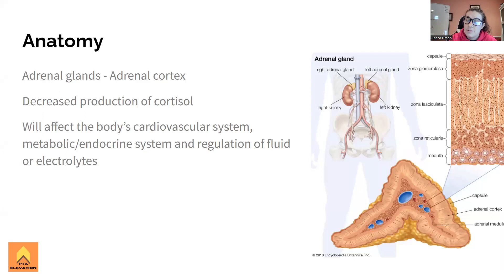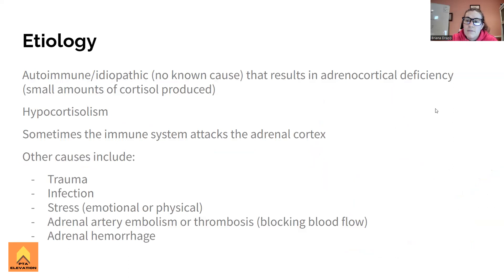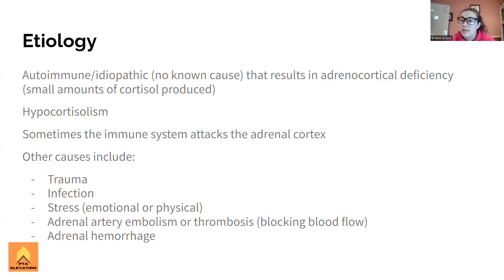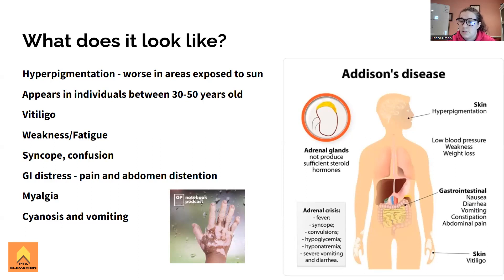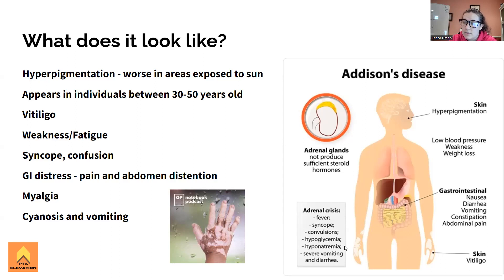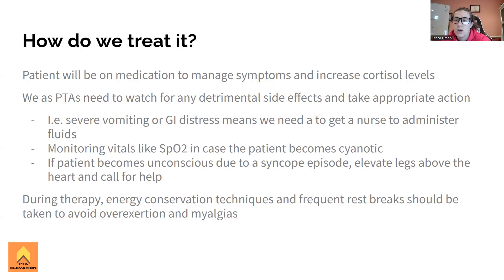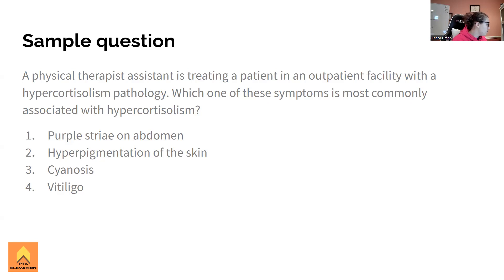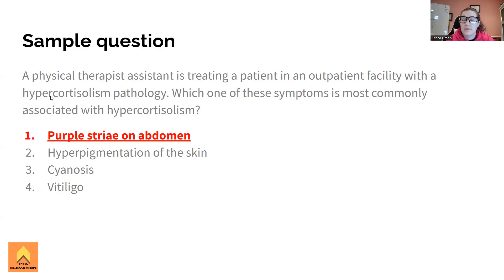Addison's Disease - NPTE Prep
Today Briana Drapp, SPT, PTA, CSCS goes over the important things to know about Addison's Disease when studying for the NPTE. At the end of this episode, Briana provides and reviews a sample question that helps students get a feel for how this subject will be asked on the NPTE - PTA. Tune in to learn more!